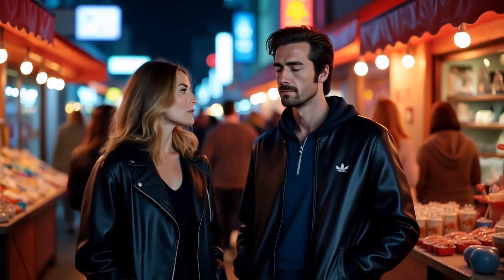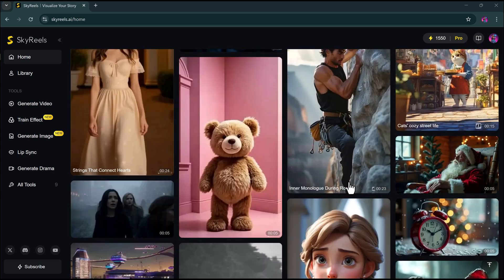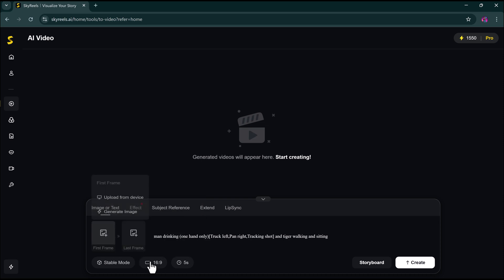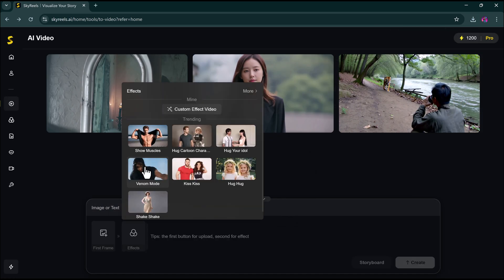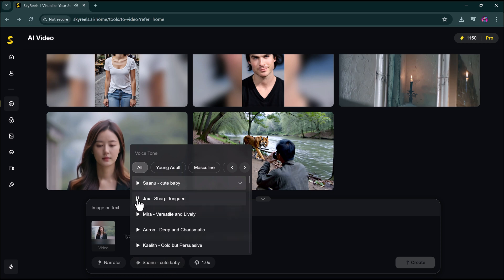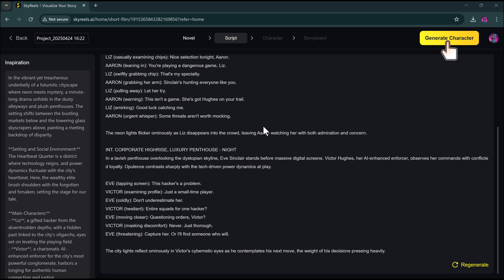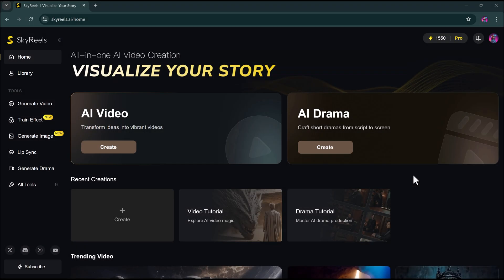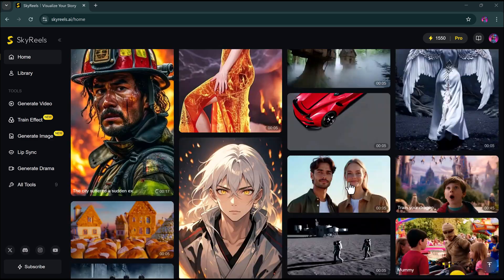Generate Unlimited AI Videos & Dramas Using SkyReels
Create cinematic AI videos and full-length AI dramas with just one prompt using SkyReels—the world’s first open-source, infinite-length AI video generator! Generate 30-second clips, extend them endlessly, and explore text-to-video, image-to-video, lip sync, and more. 👉 Try it now